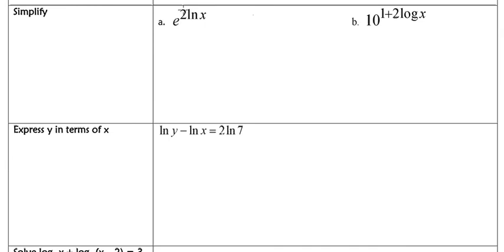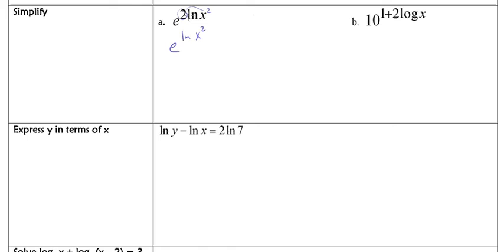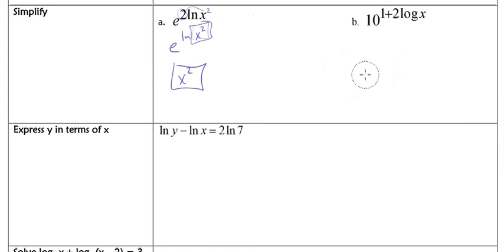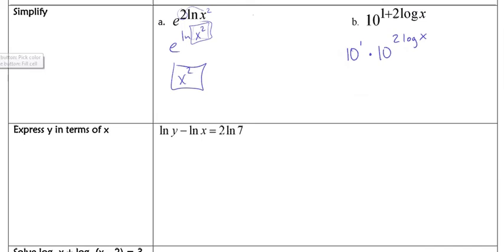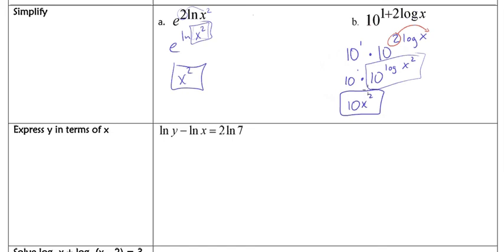5 6, part 6